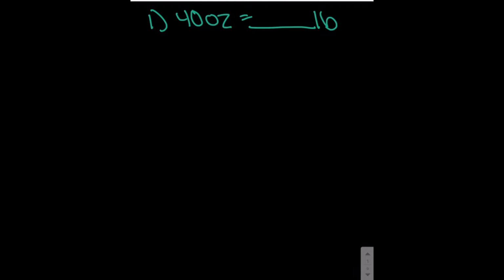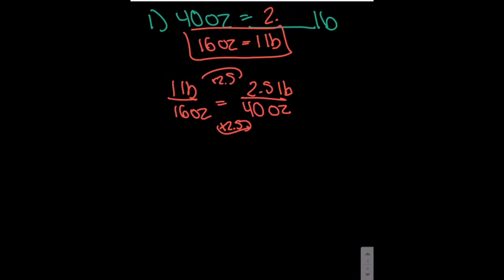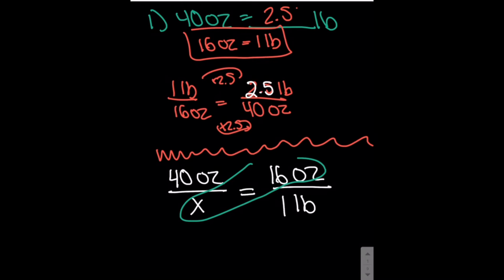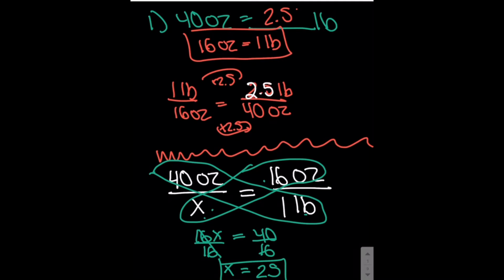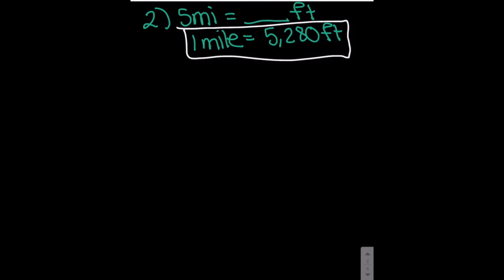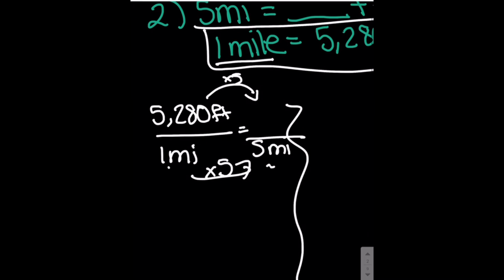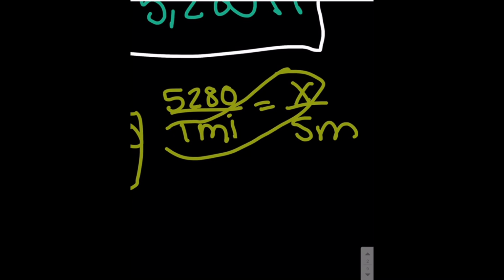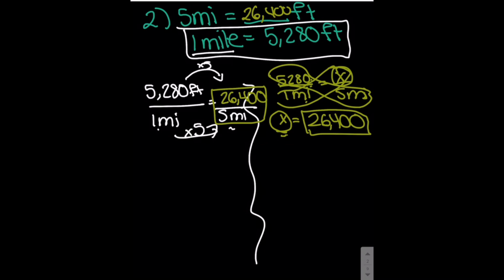Converting Measures - Grade 6 // KAUR Learning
This video talks about Converting Measures and is designed for students that are in grade 6.